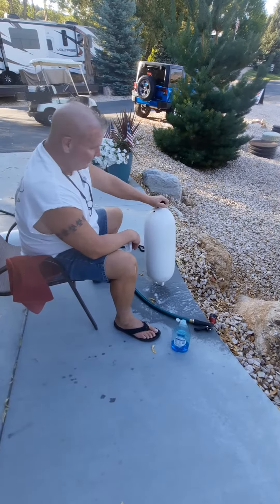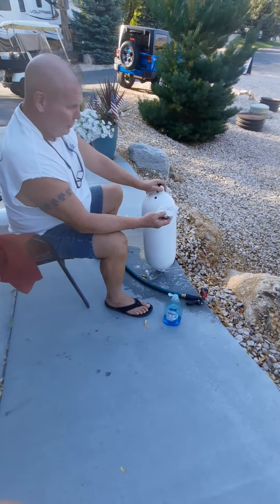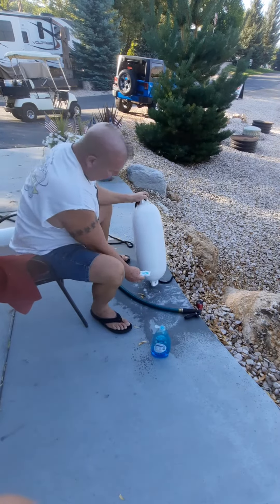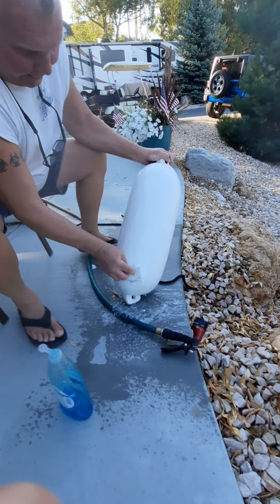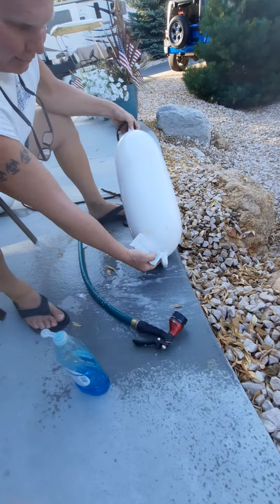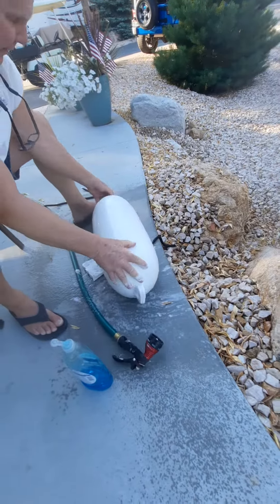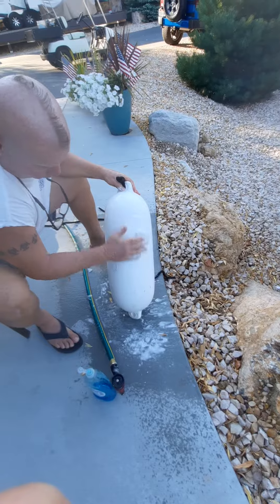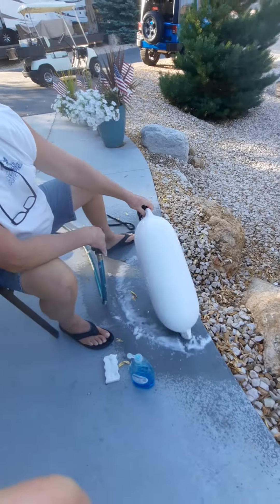Cool Trick: Make your Boat Bumper Fenders look like new.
Don't let you boat fenders look ugly and nasty. Here's an easy inexpensive trick to make them look brand new